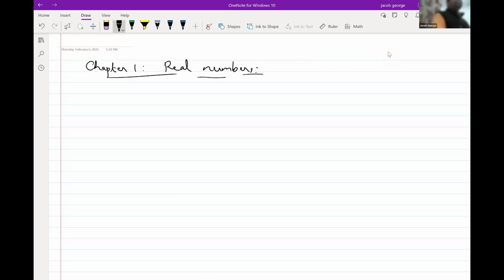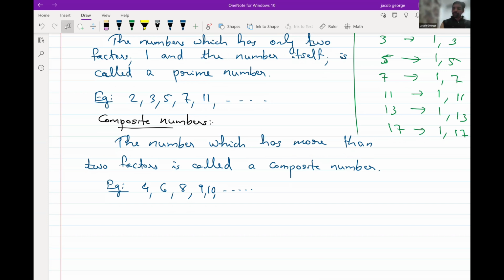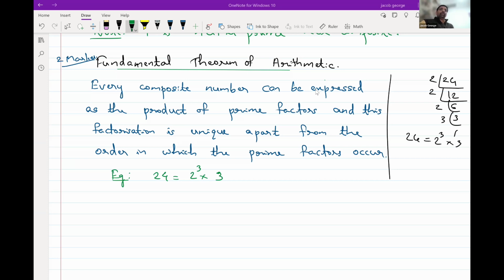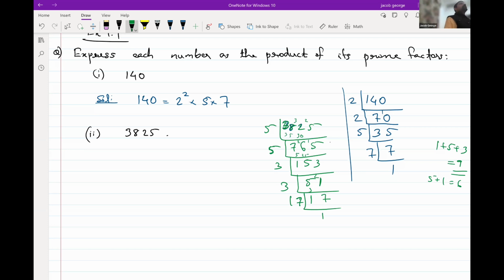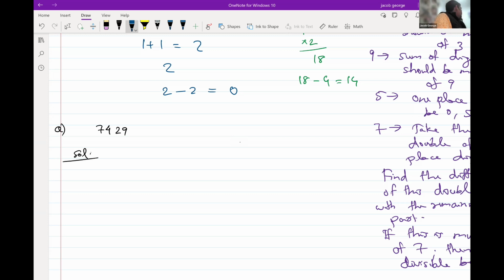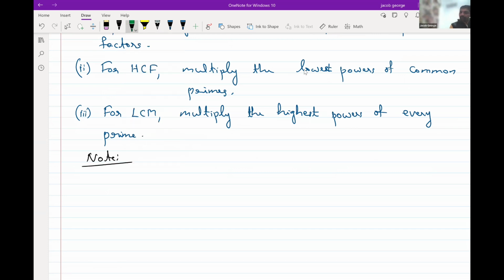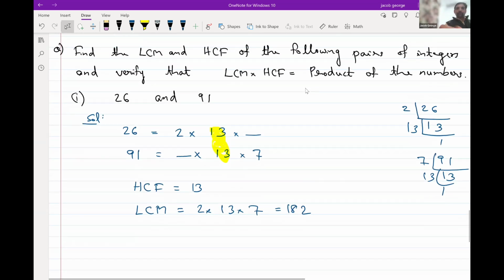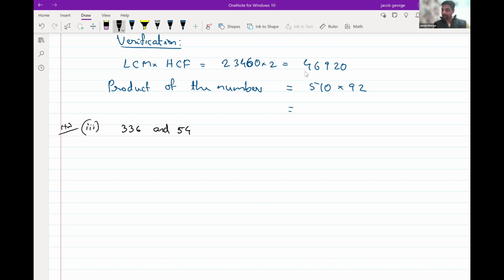Class 10 Real numbers Part 1